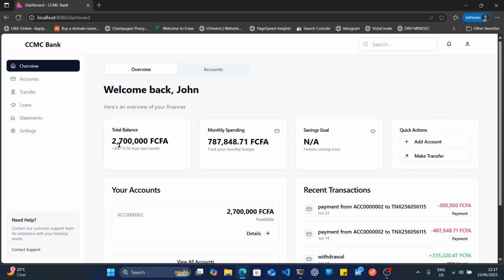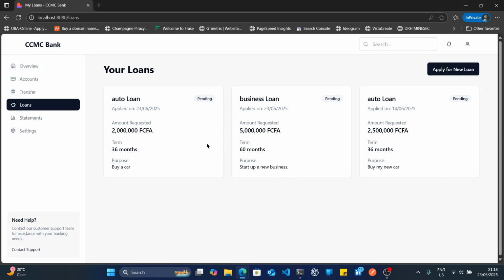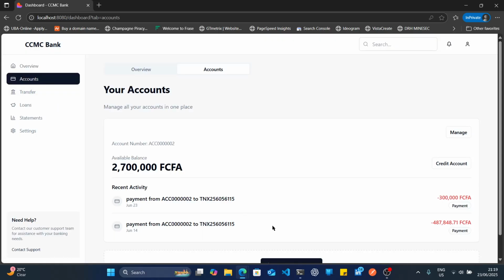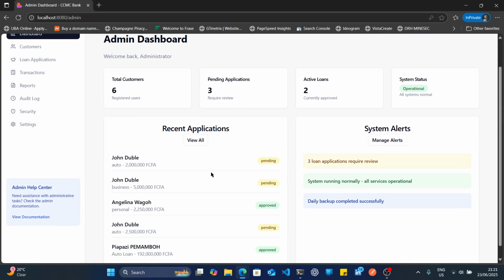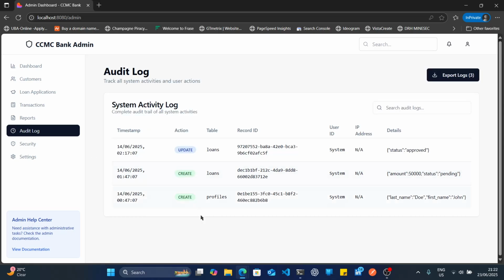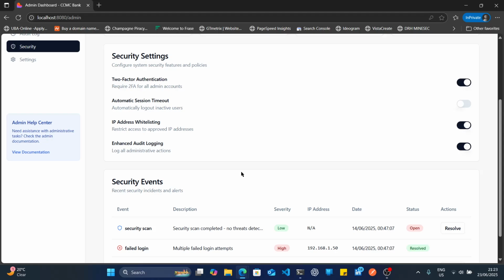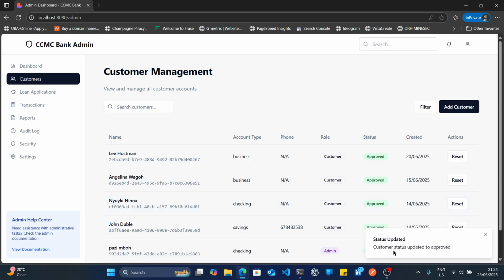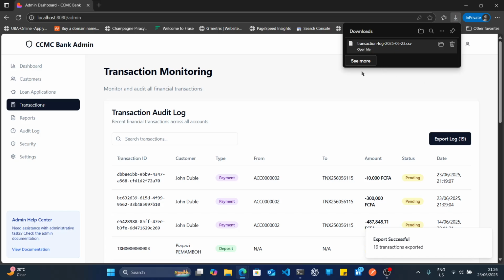CCMC Banking App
Join us for a walkthrough of our group-developed banking application, CCMC Bank. It's built to deliver a secure, intuitive, and modern banking experience. In this demo, we showcase key features including user authentication, account management, transaction history, and a clean, responsive interface. Designed with both functionality and user experience in mind, this app represents our commitment to solving real-world financial challenges through smart technology.
💡 Built with: React  PostgreSQL
🛠️ Features covered: Login authentication, account dashboard, fund transfers, user roles, and more